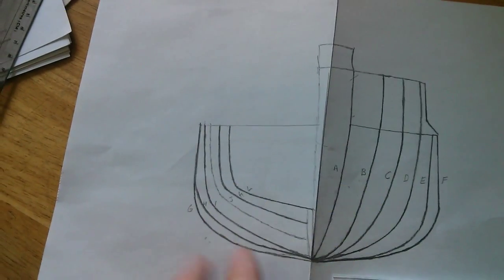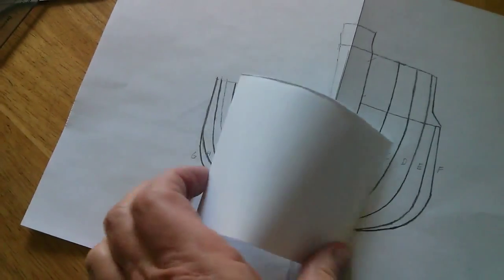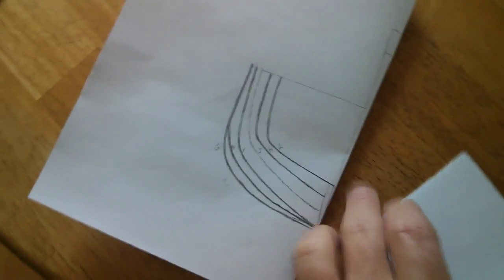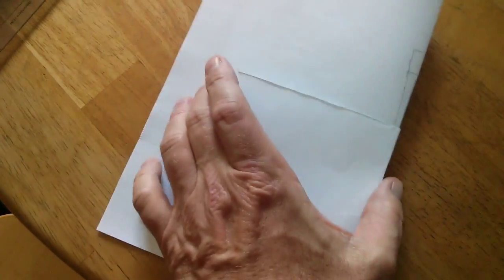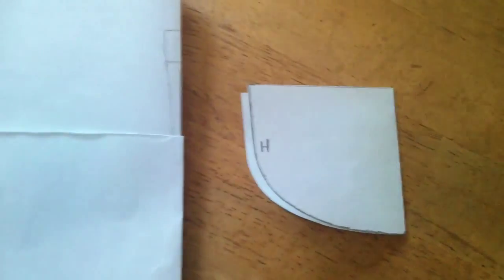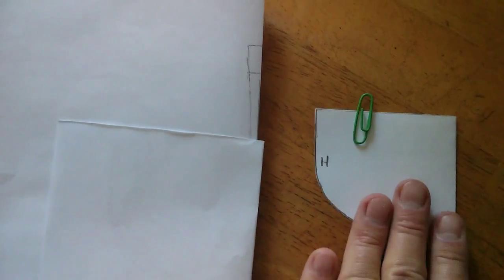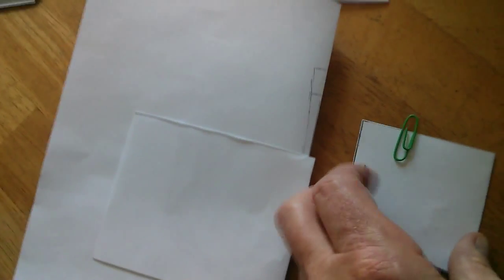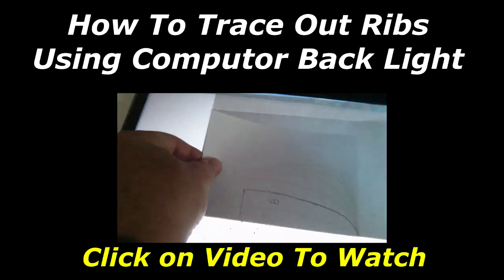USS Raven Minesweeper RC Model Ship Build Part 1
USS Raven Minesweeper RC Model Ship Build
Part 1   Tracing Out Ships Ribs